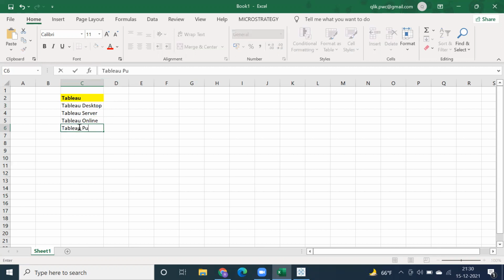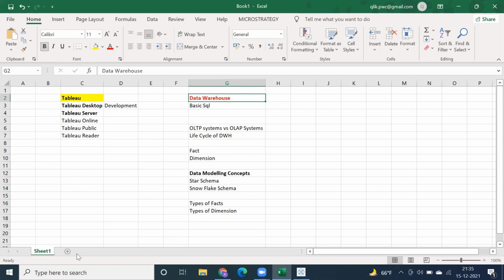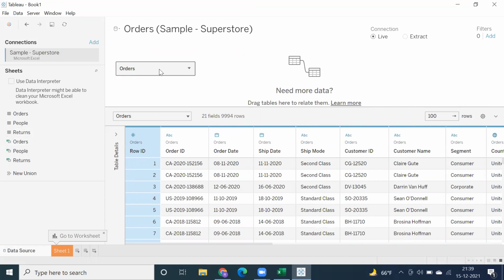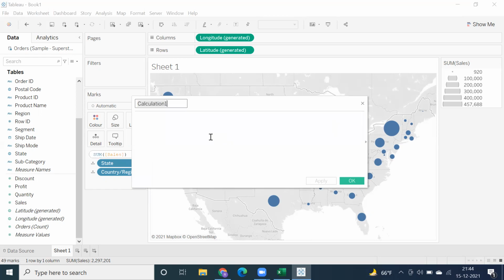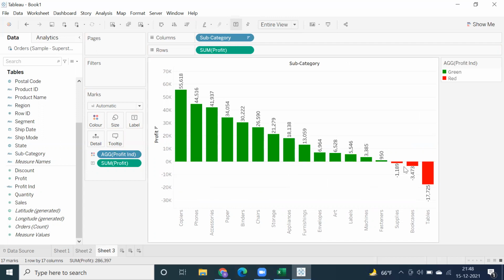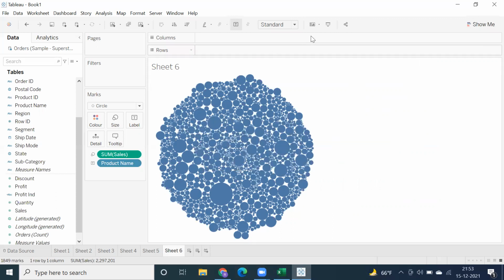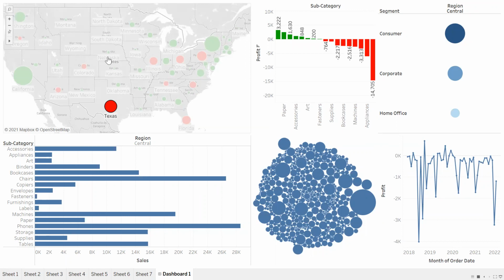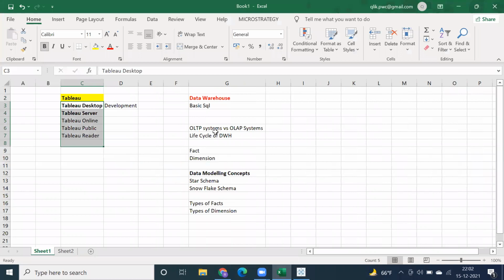Tableau Demo for Boxing Day Class 2021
Tableau Class Demo 2021.

tableau,
tableau training,
tableau tutorial,
tableau tutorial for beginners,
get started with tableau,
data visualization tool,
tableau use cases,
tableau products,
tableau certification,
tableau software,
tableau videos,
tableau overview,